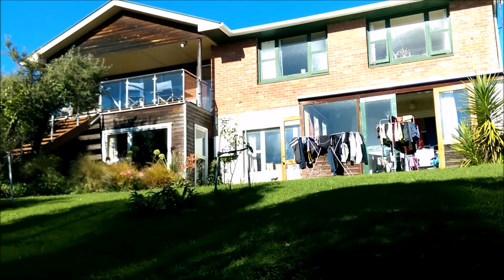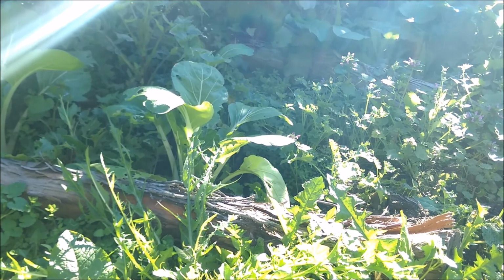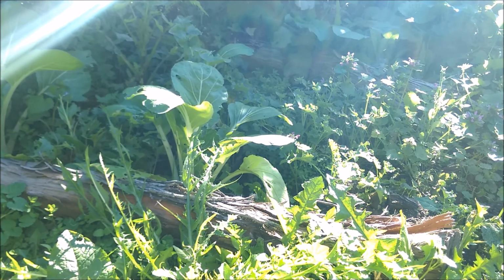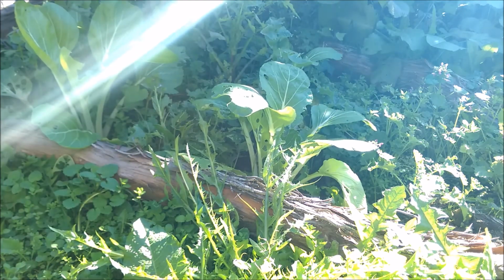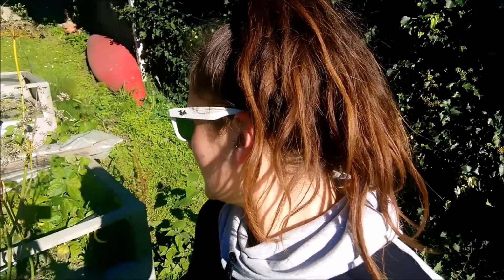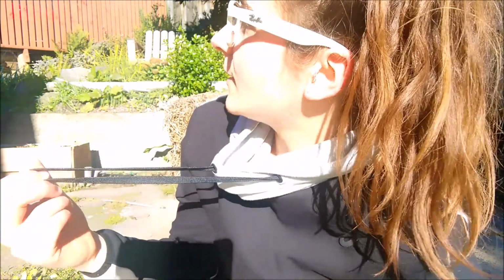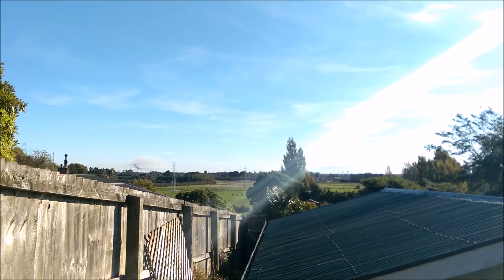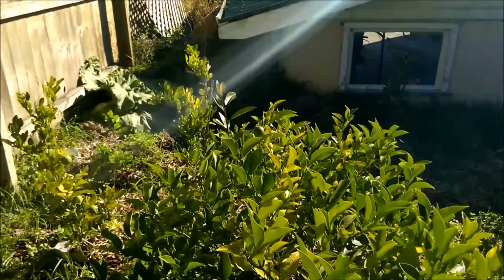New Zealand Garden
I promised a garden tour at my house.

Let me know if you want any support to living a more vegan life. You are welcome to comment and question below.